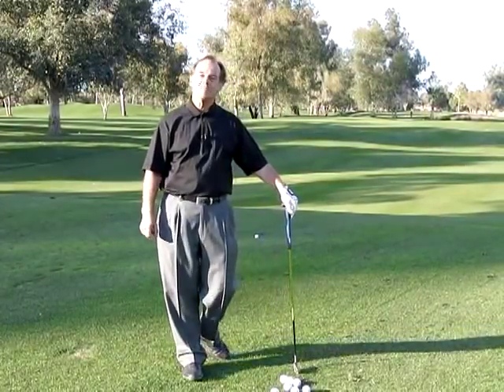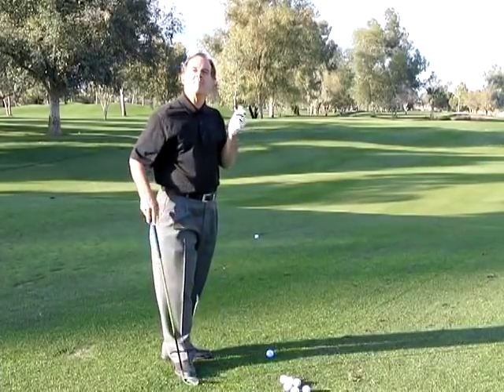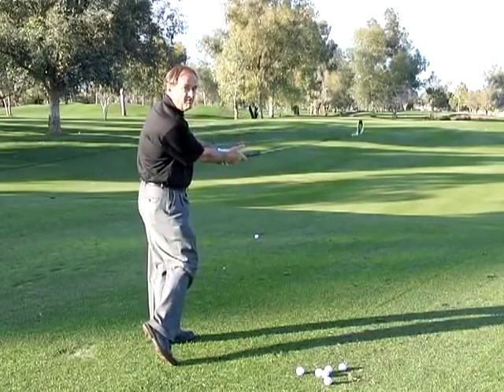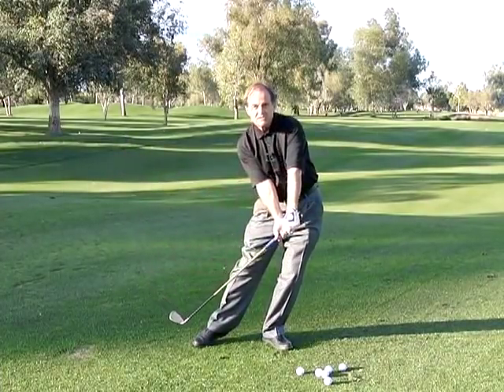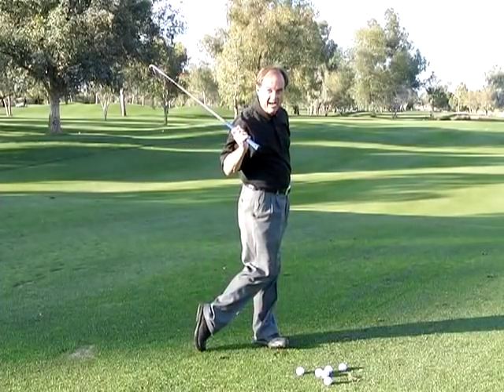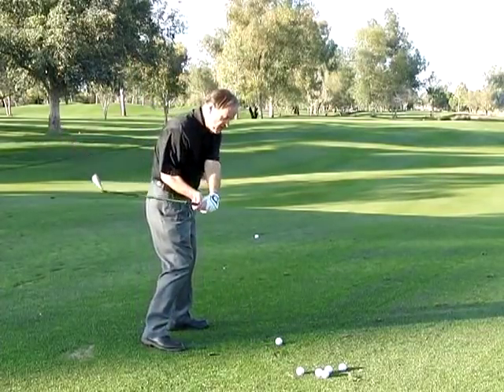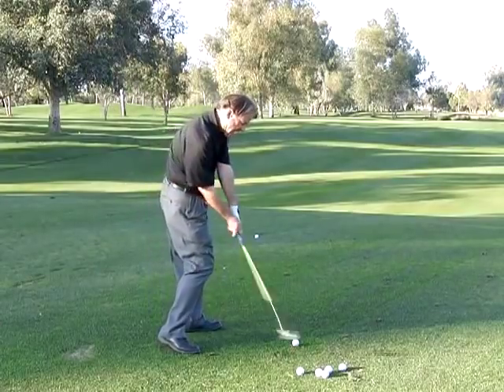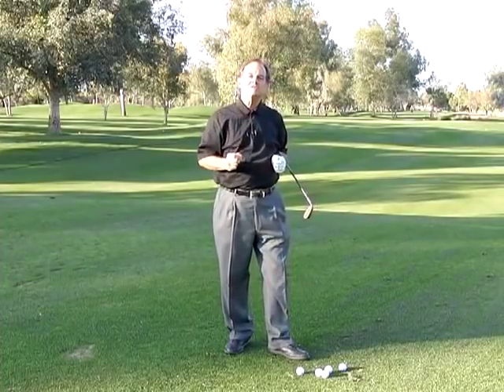Stop Pushing Golf Ball To Right - Golf Lesson - Tip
Learn my valuable tips and trick for golf and improve your golf swing in just 2 short weeks!